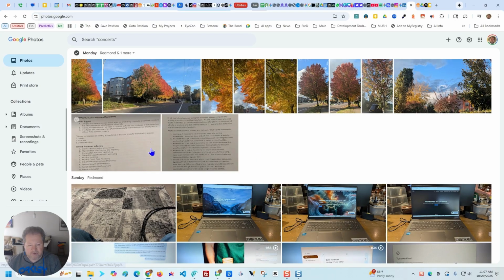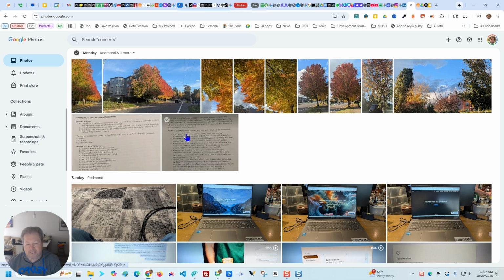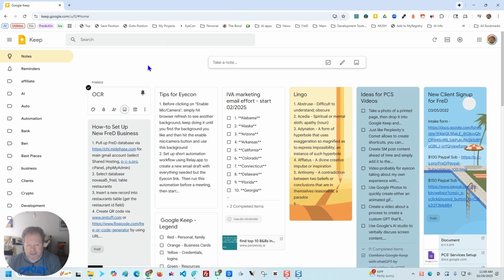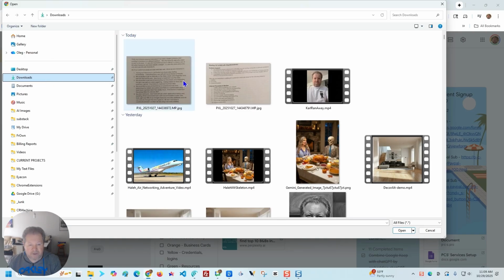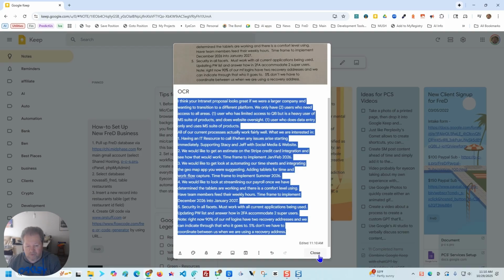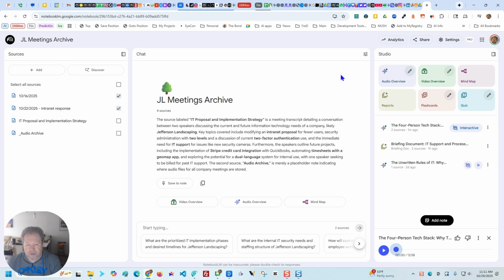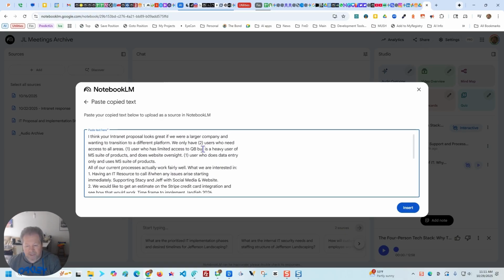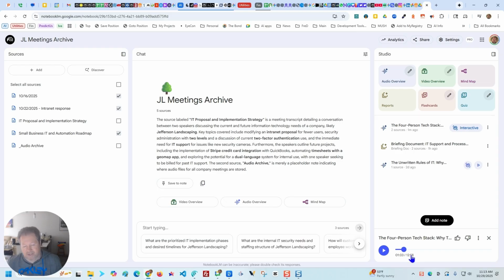Turn Any Paper Into a Podcast Using Free Tools! (from paper to audio)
In this video, we walk you through a complete, step-by-step workflow for turning a printed piece of paper into an audio podcast or spoken explanation — all using free and accessible tools.

Starting with just a physical document, you’ll see how to:
- Snap a photo using your smartphone
- Use Google Keep to extract the text using OCR (optical character recognition)
- Copy that extracted text into NotebookLM
- Generate an audio summary that explains the paper's content in plain language

This is a perfect solution for small business owners, educators, content creators, or anyone who wants to make their printed materials more accessible through audio. Whether you're converting handouts, flyers, training sheets, or meeting notes, this method saves time and turns written words into something people can listen to on the go.

🔧 Tools Used in This Video:
Google Keep (Free, available on Android/iOS/Web)
NotebookLM (Google’s AI note-taking assistant)
Smartphone (any kind works!)

This approach is perfect for creating quick, informative audio content for podcasts, internal training, accessibility, or even repurposing old printed materials.

If you’re looking to make more from what you already have — watch this video to see how paper can become podcast with just a few steps (and few minutes)!